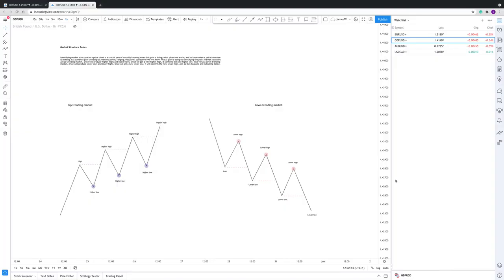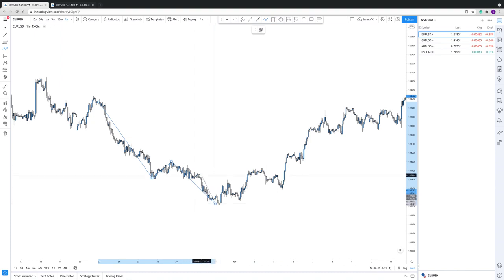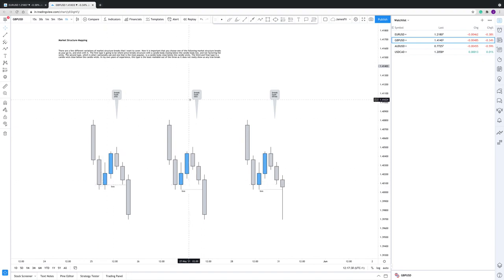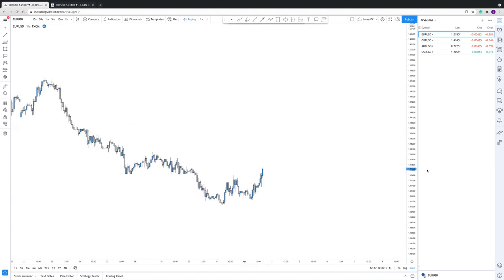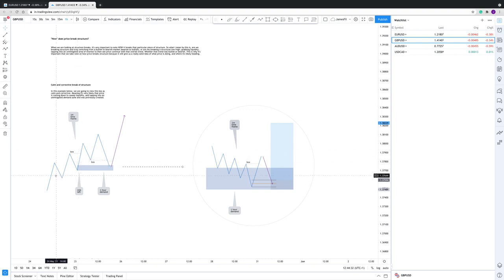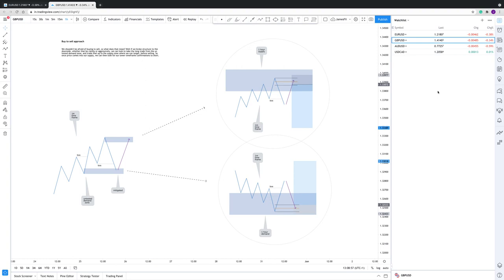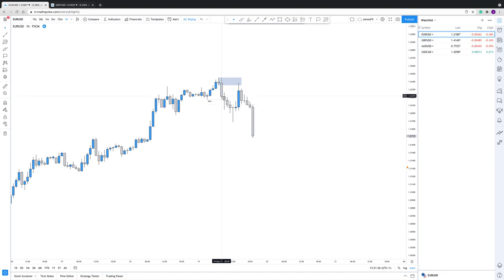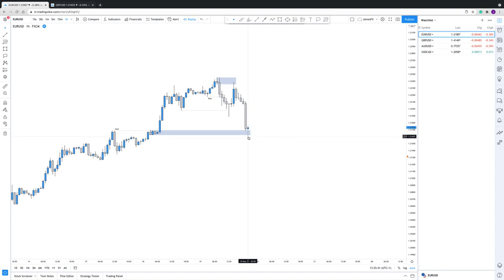Market Structure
Đây là khóa học Menfx, có nhiều kiến thức căn bản về Poi, Ob cấu trúc thị trường IMb